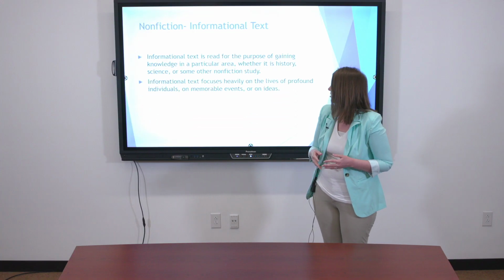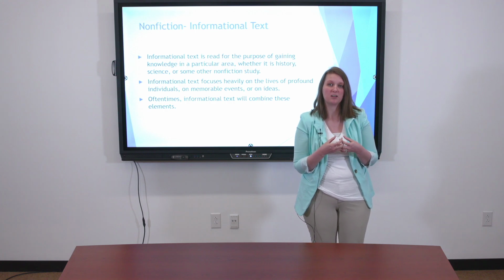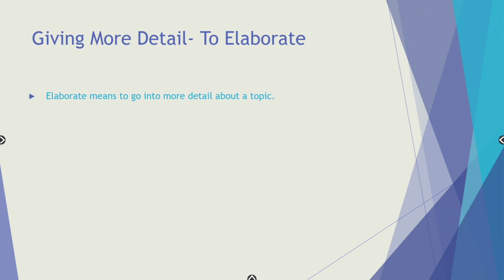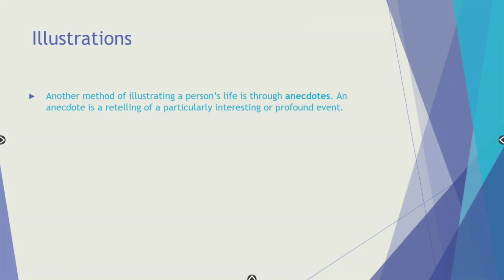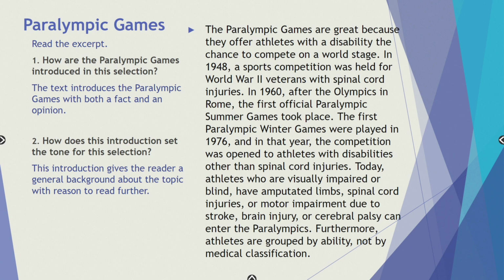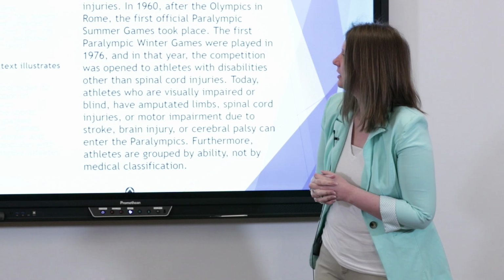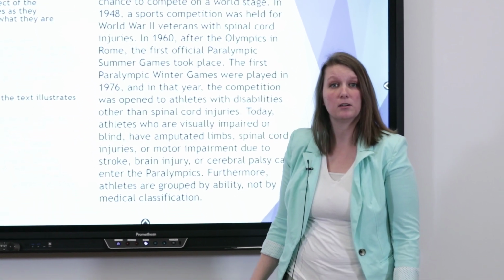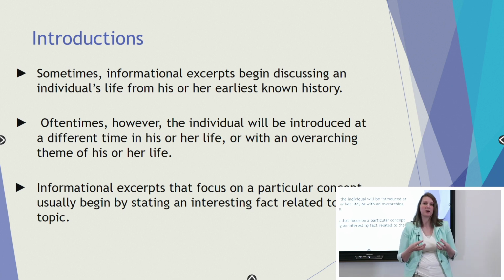EVSC Virtual: April 20 - 6th Grade ELA, Anna Haggard